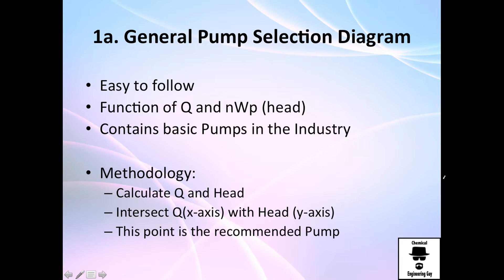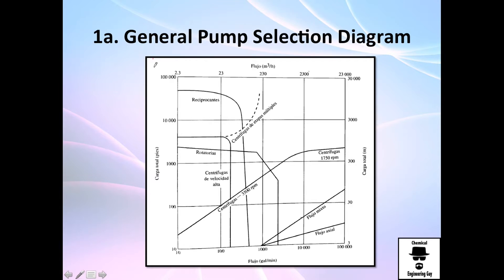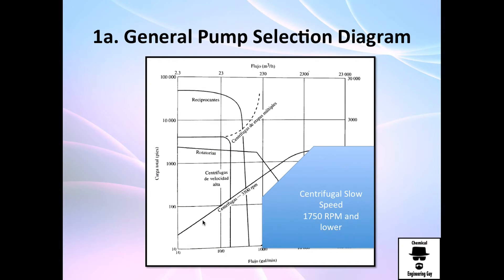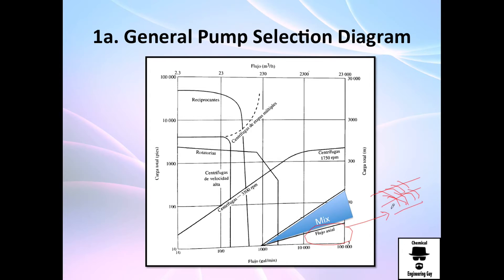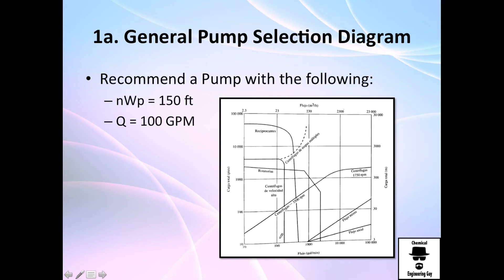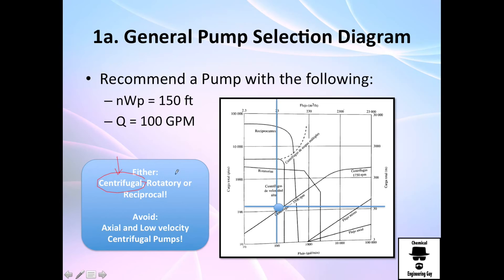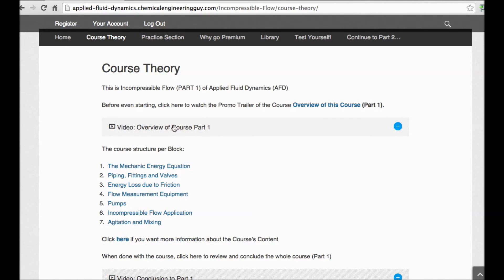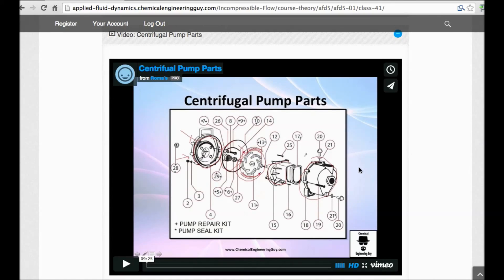Pump Selection (Step 1 of 5) - Applied Fluid Dynamics - Class 053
This class is SUPER important. You will find out one approach for the selection of a Pump.

Select Type of Pump (Use Ds and Ns)
Choose from that type of pump, a Supplier’s Pump
It is recommended to calculate your System Curve
Set the Operation Point (intersection between the System Curve + Pump Curve)
Optimise the Operation Point (don’t be afraid to change Pump!)
The most important part is to force the best operation. Repeat steps in order to maximise benefits and minimise disadvantages.